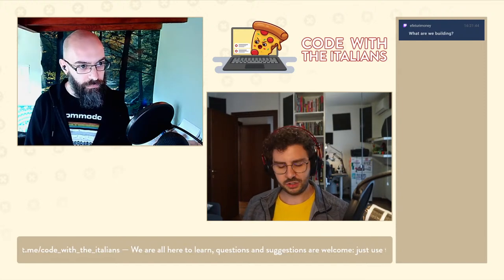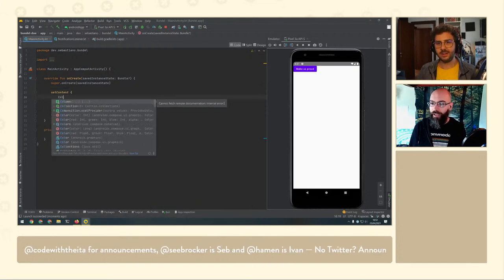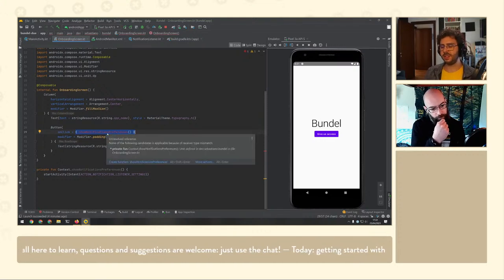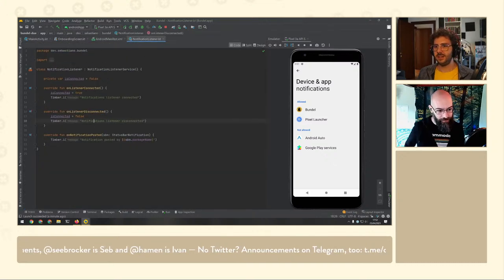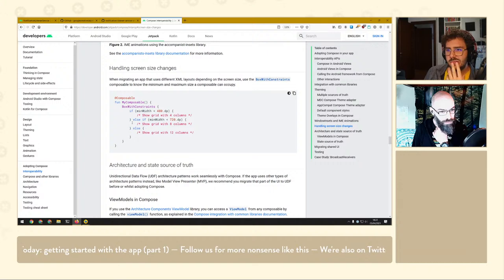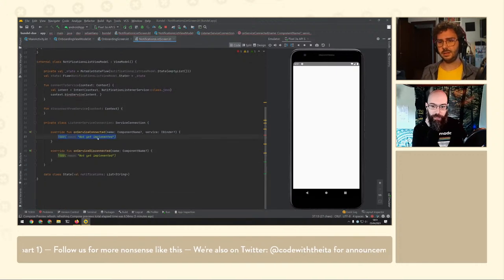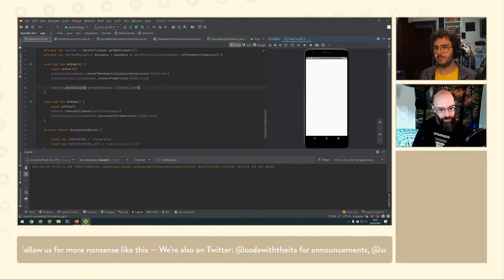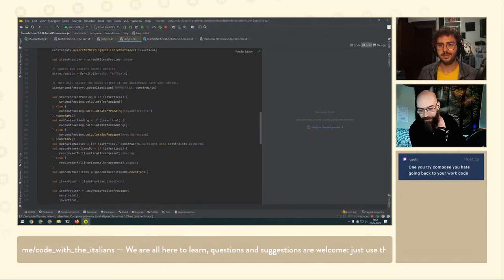01. Set up project, first steps in Compose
Two Italian coders live stream their sweary, mostly unsuccessful attempts at coding stuff.

IN CASE YOU'RE WONDERING, OUR GEAR:

**Ivan’s setup**
Logitech MX Keys
Magic Trackpad 2
Samsung Galaxy Buds Live
Microphone Yeti Blue
LED ring light
YOTTO microphone arm
AUKEY Webcam 1080p

**Seb’s setup**
Rode Podcaster
Tonor microphone arm
Shock mount Rode PSM1
Cuffie AKG-K712
Apple Magic Keyboard with numpad
Logitech MX Master 2S mouse
Dell SD2719C
Manfrotto Befree Advanced tripod
Sony Alpha 7 Mk II with 28/2.0 lens
Sound absorbing panels and bass traps
Test phones: Pixel 3a and Galaxy S20 FE